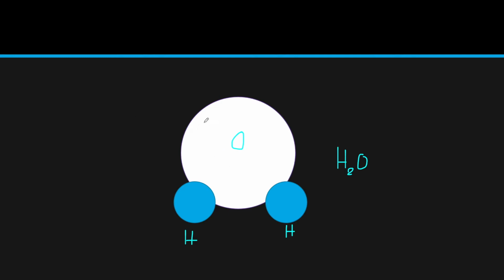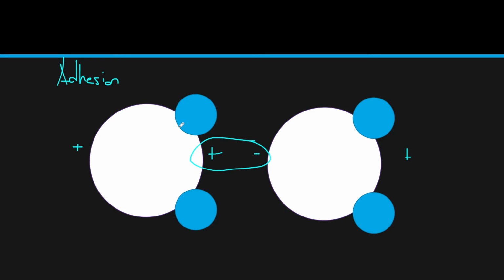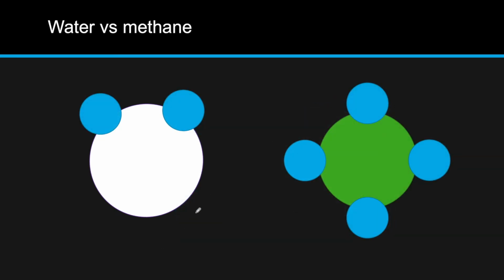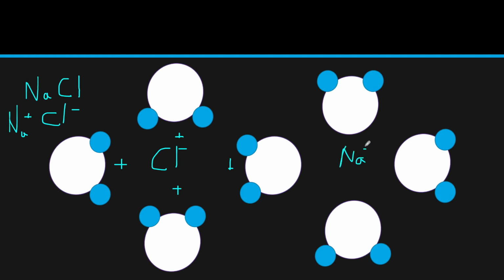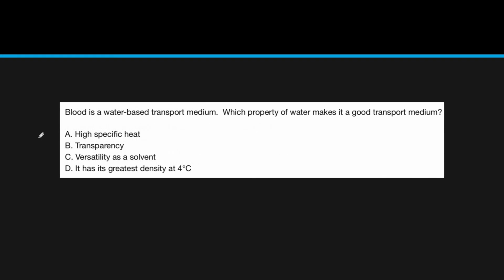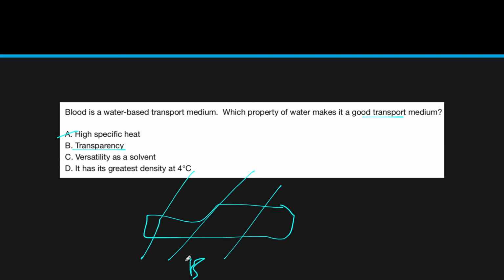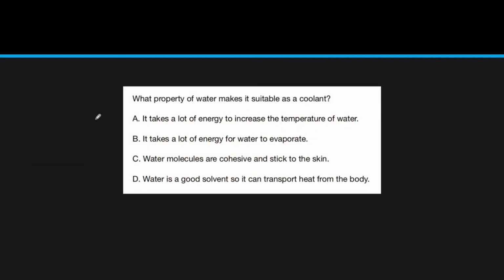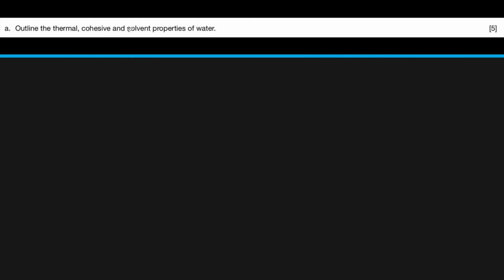IB Biology 2.2 Review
This video is a review of topic 2.2 of the IB Biology SL/HL course. It is meant to be an additional resource and not replace any instruction.

Intro: (0:00)
Water Chemistry: (0:13)
Polarity, Adhesion, and Cohesion: (1:32)
Water vs Methane: (3:15)
Ice: (3:50)
Solvent Properties: (4:30)
Thermal Properties: (7:40)
Free-Response Questions/Paper 2: (10:41)